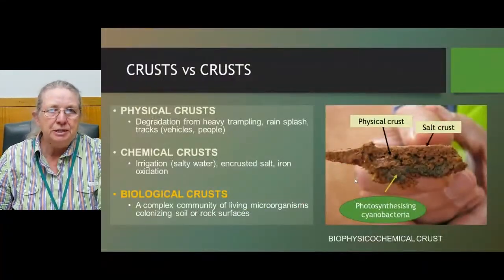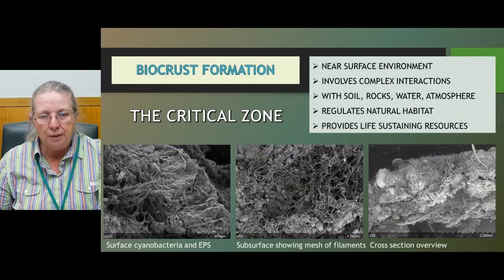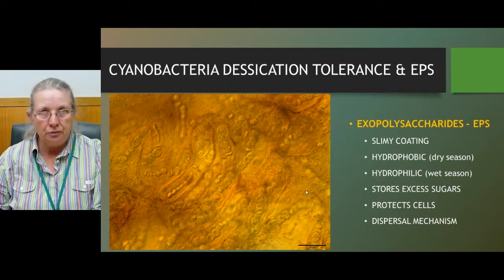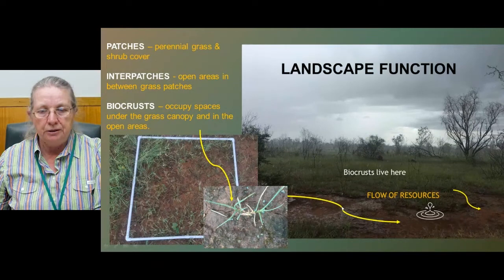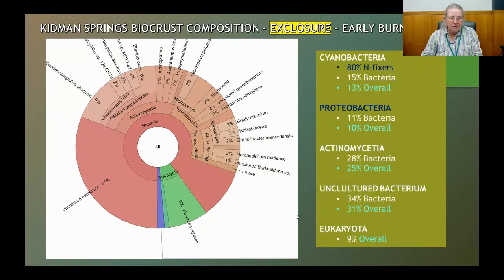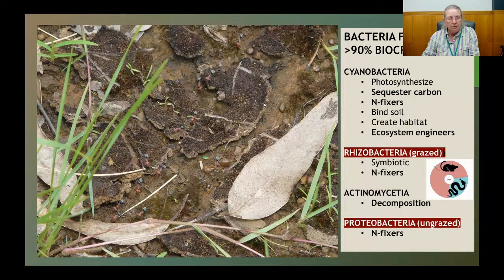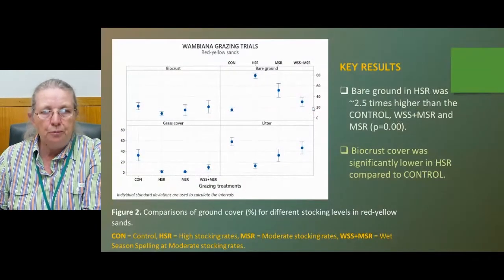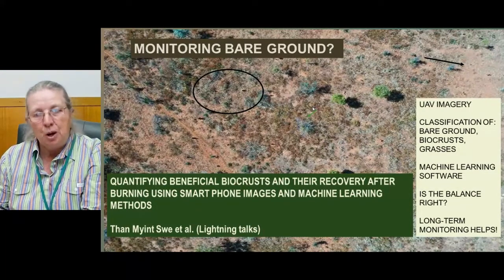Biocrust hotspots for grazing management and biodiversity in northern Australia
Wendy Williams Day 2 of Shaping Our Future Conference - Healthy Rangelands Stream